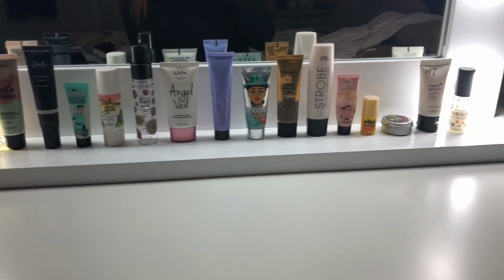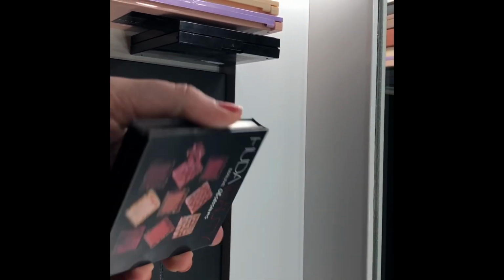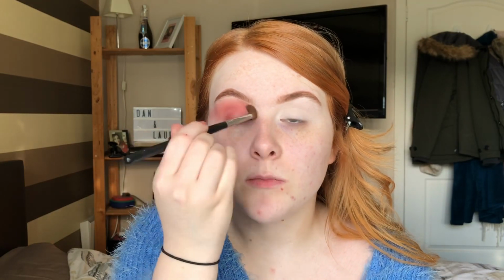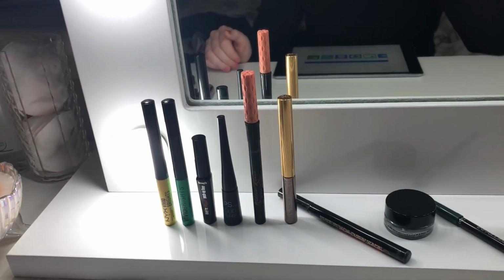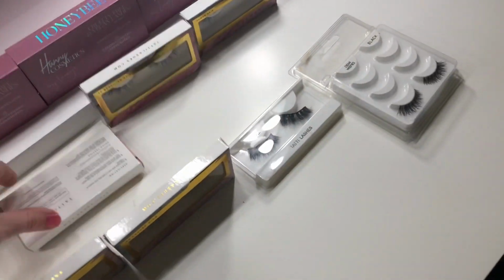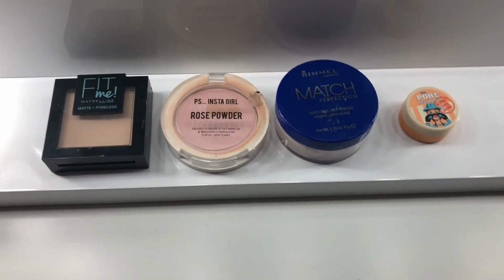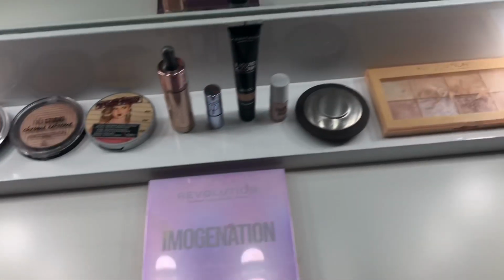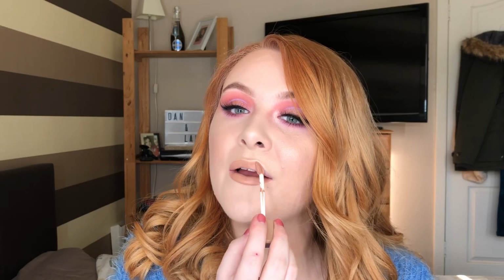RANDOM NUMBER GENERATOR PICKS MY MAKEUP - VALENTINES EDITION | LaurenMurdoch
Hey lovely people! Thanks so much if you clicked on this video and are interested to see what I’m up to! Today is a little challenge for me and i hope i did this valentines look justice. Below is a list of all the products used in todays video and a link to where you can purchase these products if you wish to, enjoy!

Lots of love L xx